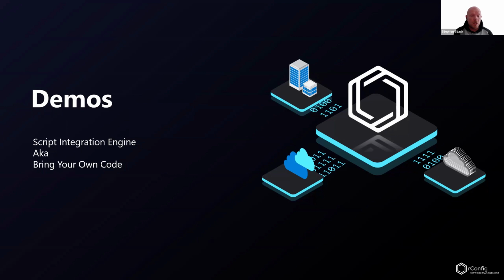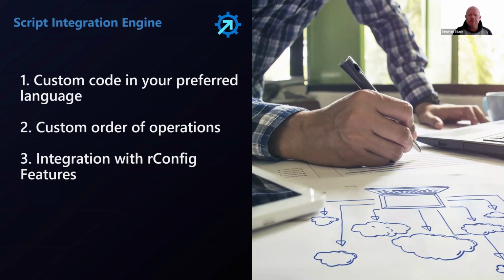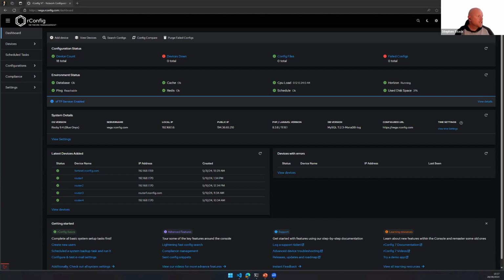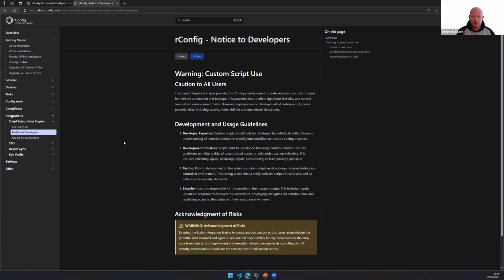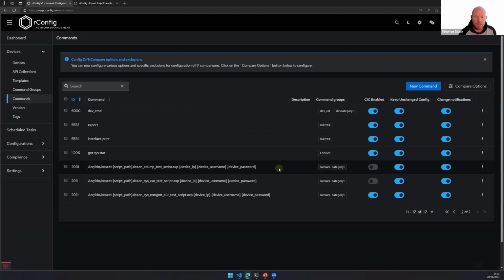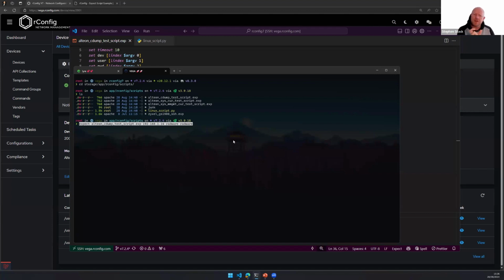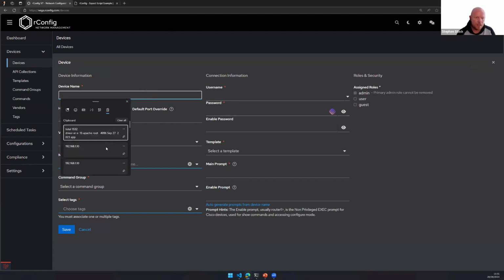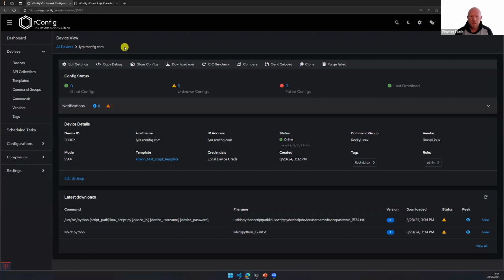🚀 rConfig V7.2 Unveiled: Script Integration Engine - Bring Your Own Code! | Webinar Replay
🎉 Welcome to the official replay of our rConfig V7.2 webinar, originally broadcasted on August 21, 2024! 🎉

In this session, Stephen takes you on an exciting journey through the latest feature of rConfig— the Script Integration Engine. Whether you're a seasoned coder or just dipping your toes into network configuration, this webinar is packed with insights and demonstrations that show how you can bring your own code and seamlessly integrate it with rConfig's powerful new capabilities.

🕒 Event Date: August 21, 2024

What You'll Learn:

Introduction to rConfig V7.2's Script Integration Engine
Live demonstrations of code integration
Tips and tricks for maximizing your rConfig experience
Fun, interactive Q&A with Stephen and the rConfig community
Don't miss out on this opportunity to explore the future of network configuration with us! 🚀